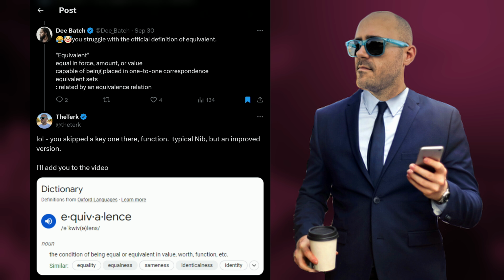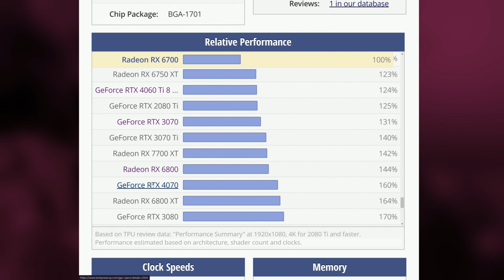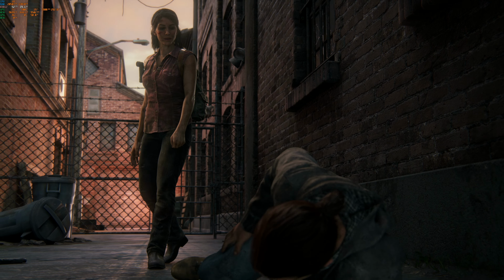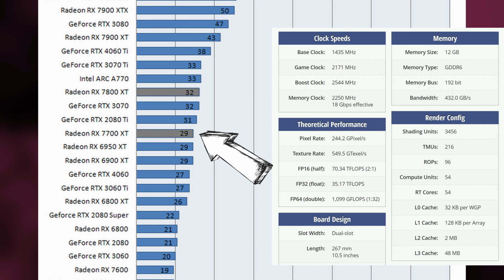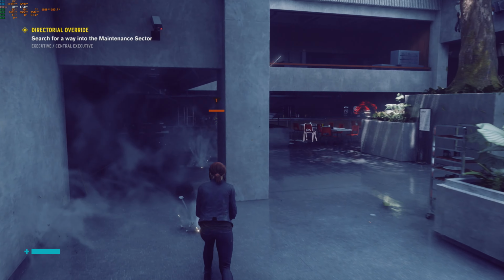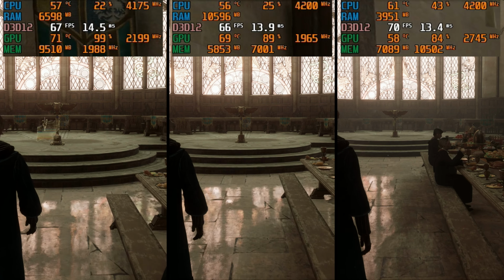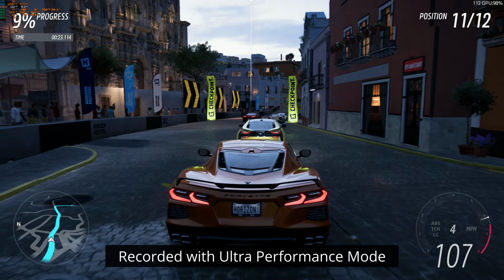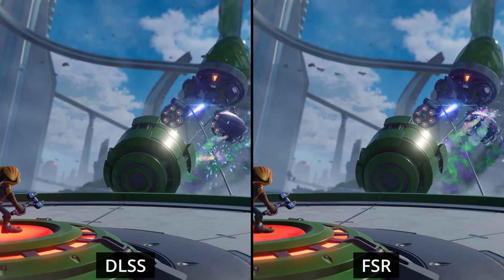Off the Top Rope! Debunking Twitter and the PS5 Pro Equivalent GPU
Today, we settle the talking point that the Playstation 5 Pro's equivalent GPU is the RTX 4070.  Rather than talk back and forth with folks on X / Twitter, let's address the bigger GPU, enhanced Ray Tracing, and AI-Driven upscaler from the PS5 Pro.

I'll be testing in a console equivalent system, console equivalent settings, with 4 likely candidates: RTX 4060 Ti, RTX 3070, RX 6800, and RX 7700 XT.

Console Test System:
Ryzen 3600
2x 8GB DDR4-3200 CL14
2TB NVMe Gen4 x4

00:00 What is Equivalent?
4:01 The Larger GPU
9:42 The Advanced Ray Tracing
16:40 Hands On PS5 Pro Compared
19:42 The AI-Driven Upscaling
27:14 The Conclusion